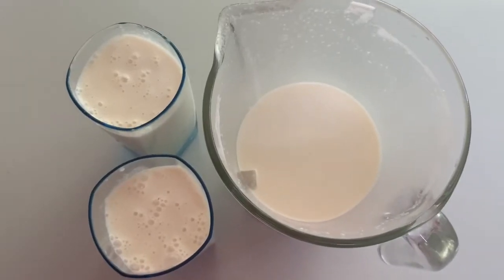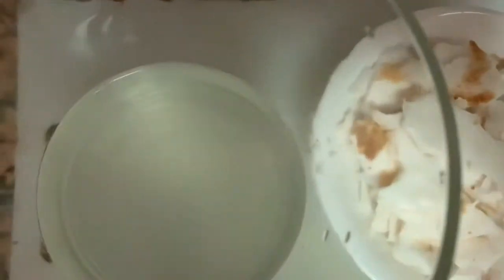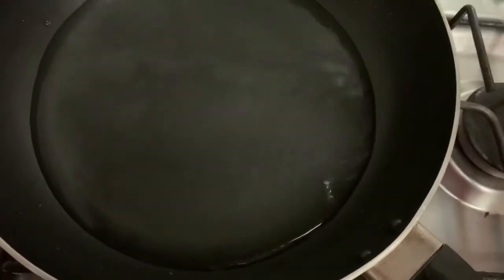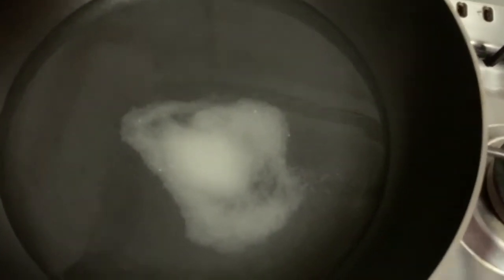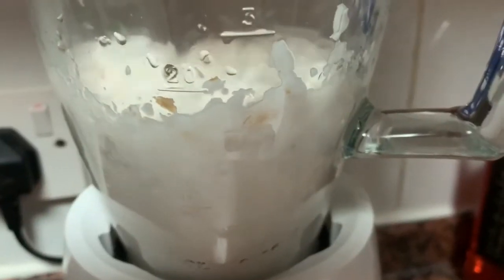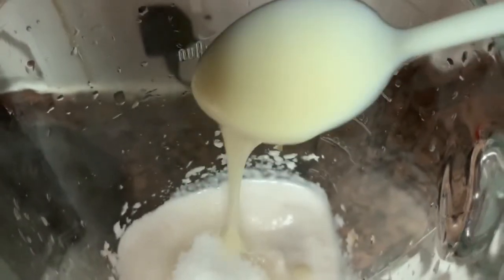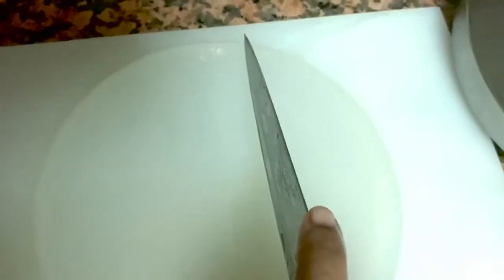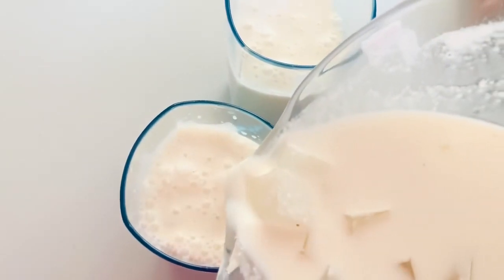Tender coconut milkshake with tender gel cubes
Karukku milkshake
Tender coconut milkshake
Elaneer milkshake

mariam’s little kingdom